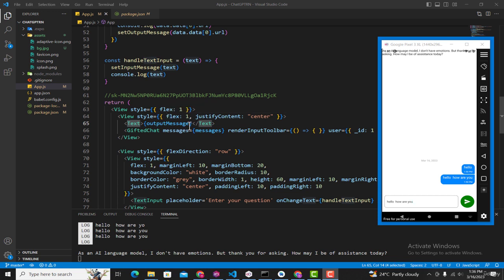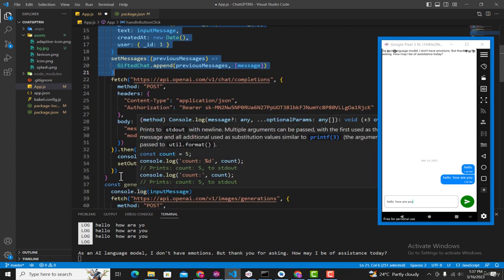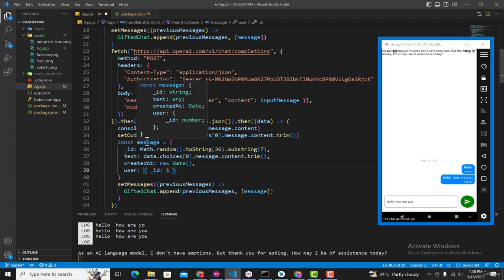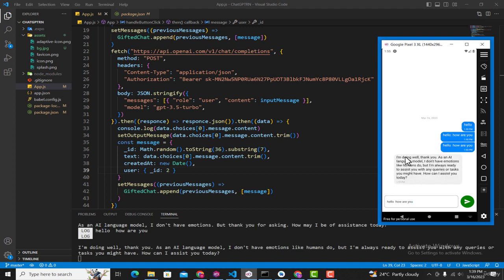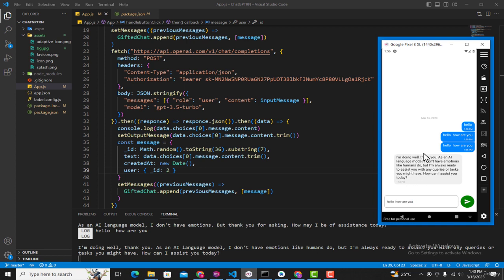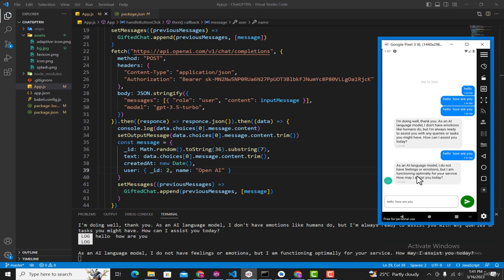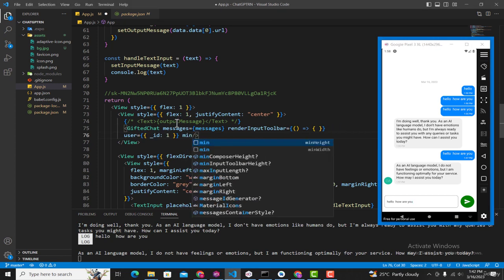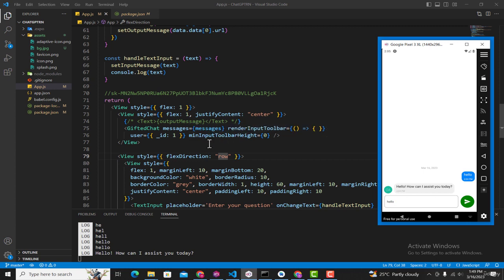14.Displaying ChatGPT Response as Message on Screen